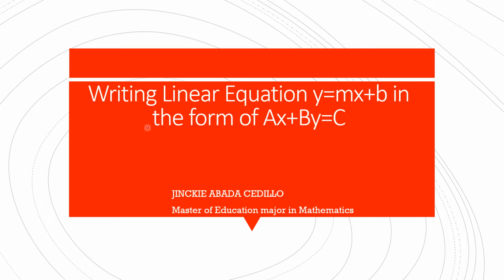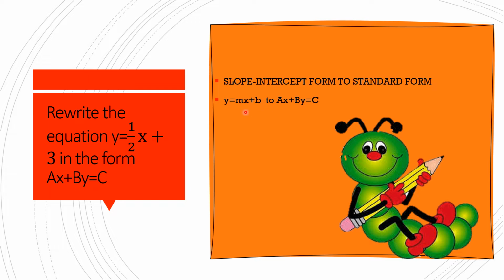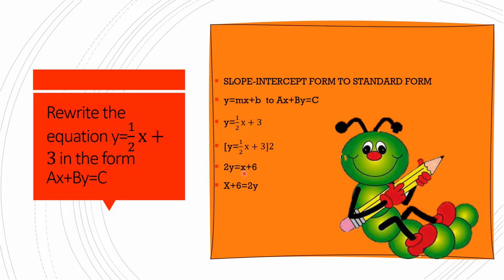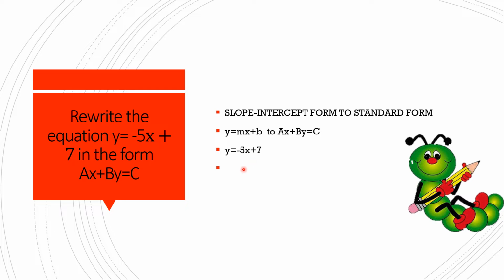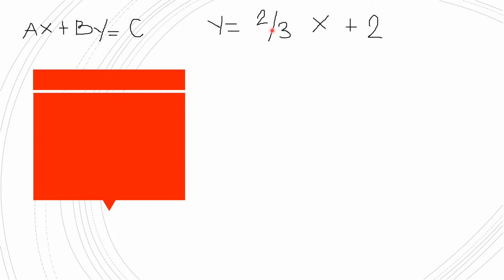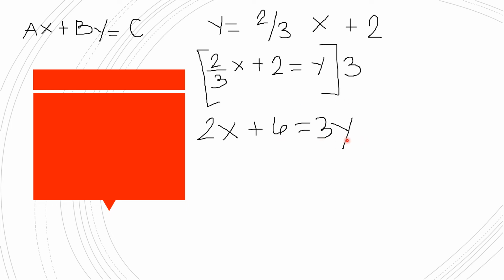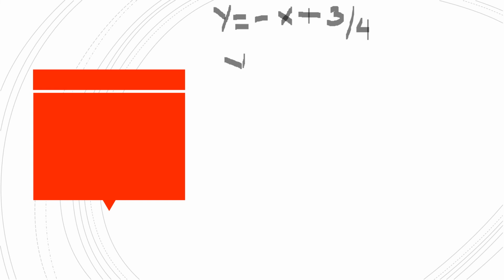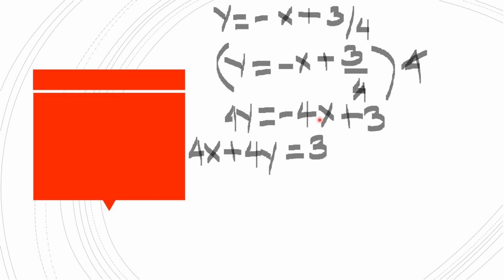slope intercept form to standard form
pinakasayon nga discussion derecho ug walay labad sa ulo